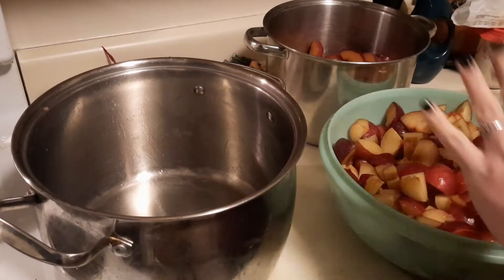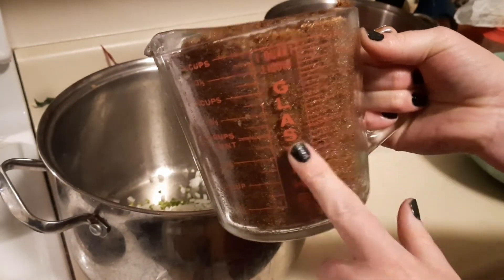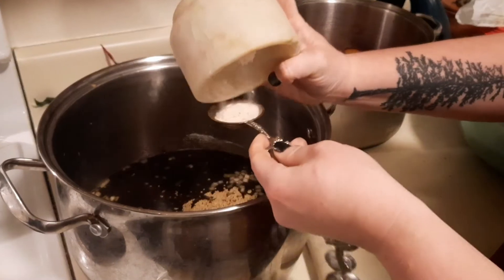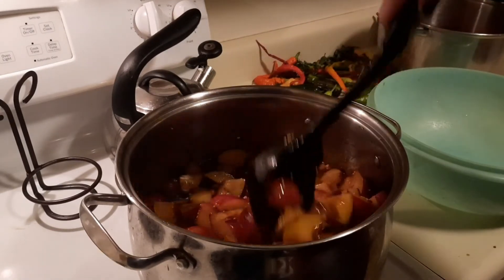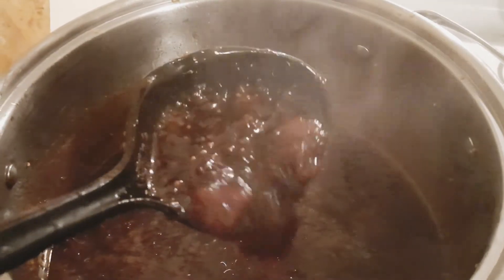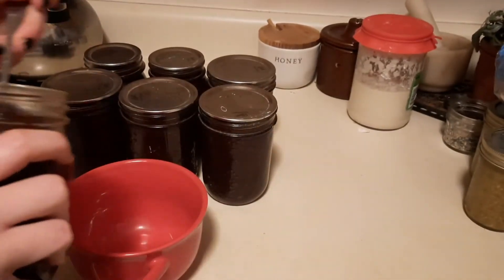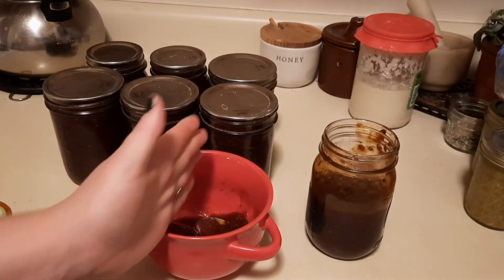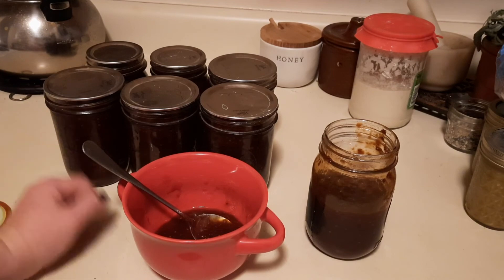How To Make Canned Barbecue Sauce With Plums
I'm so glad you joined me for this delicious BBQ recipe. it's going to be a stable in your pantry once you try it.its the perfect amount of sweet and spice.

Dehydrating Tools:
My Vacuum Sealer

10%off MONICA10